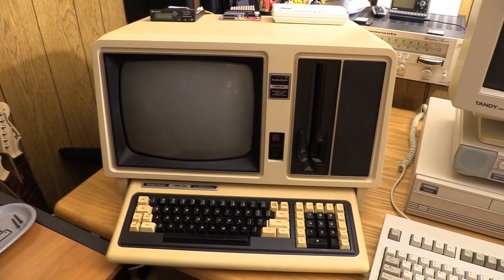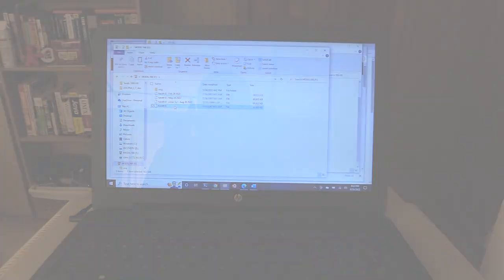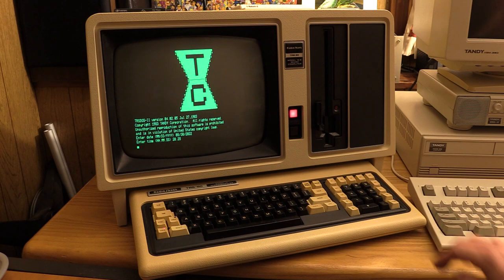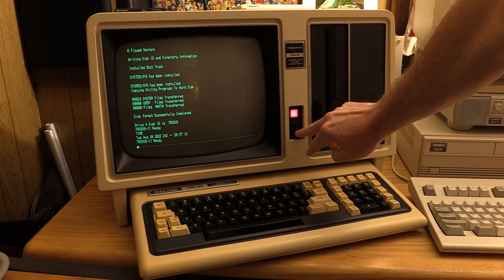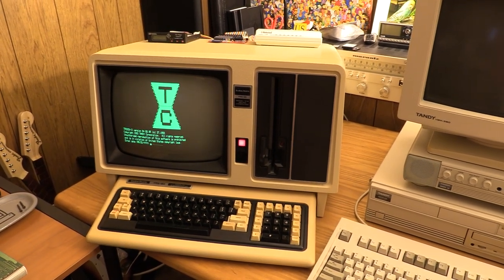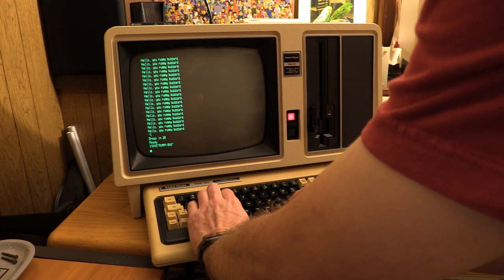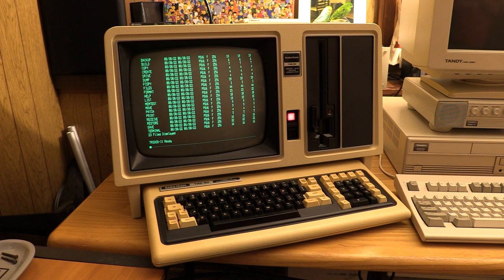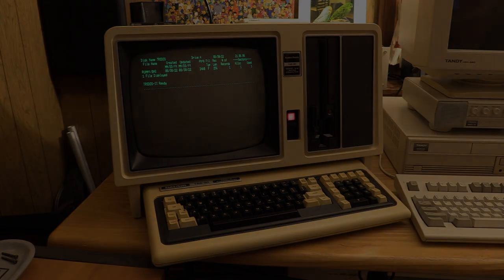Installing TRSDOS-II onto the TRS-80 Model 16B Hard Disk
Watch me install TRSDOS-II version 4.2.5 onto the FreHD4Eight (F48) connected to my TRS-80 Model 16B.  I prepare the SD card, format the "disk" and copy the OS over to it, and then attempt to boot under hard disk control.

Chapters:
Intro (0:00)
Preparing the SD card (1:02)
Booting TRSDOS-II from Floppy Disk (1:52)
Format and Install (3:00)
Attempted Reboot (3:48)
Attempted Reboot II and FreHD Issue Overview (4:52)
Testing The System and FreHD Issue Discussion (6:10)
Attempted Reboot III and Outro (9:22)

The Level29 BBS
Particles BBS